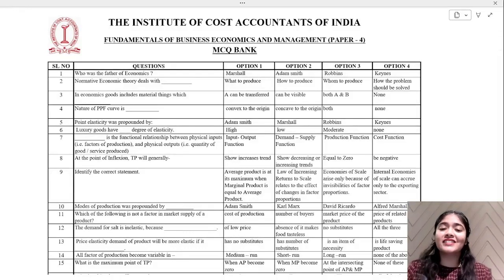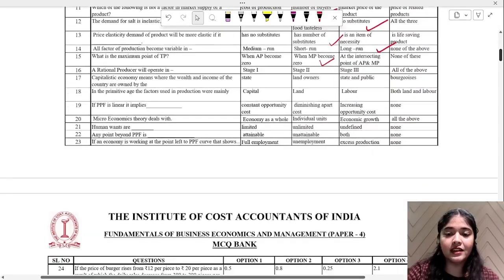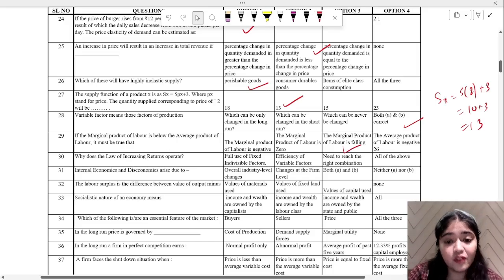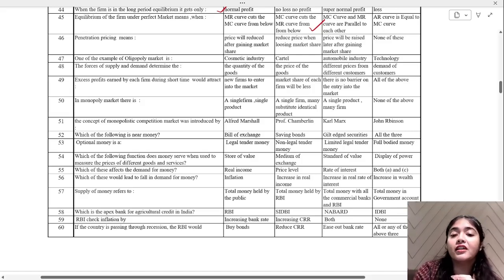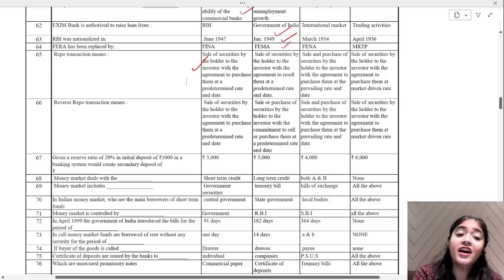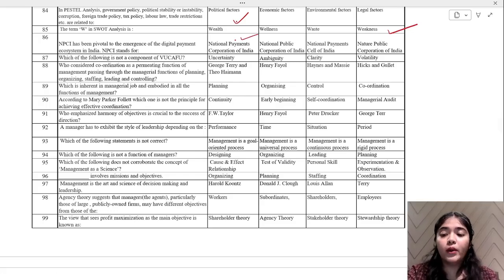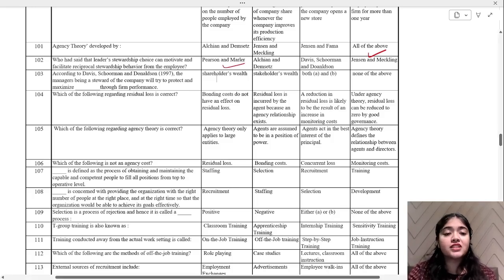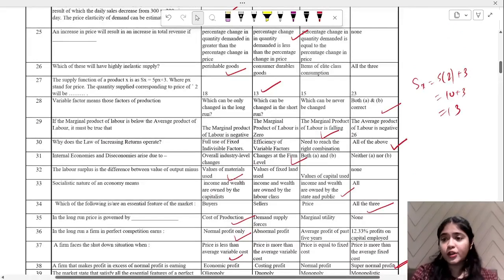CMA Foundation Dec 24 | Paper 4 | CMA MCQ Bank | Business Economics and Management| English | ICMAI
HA New 2.O App id=com.hariacademycacscma.learners

cma intermediate
ca intermediate
cs coaching
brs trick tamil
brs tricks
brs tricks tamil
guidance on paper 3
11th Accounts
12th Accounts